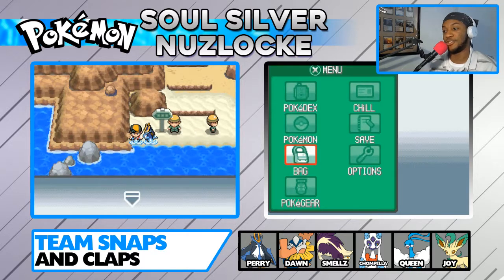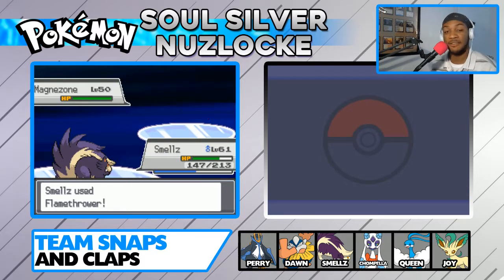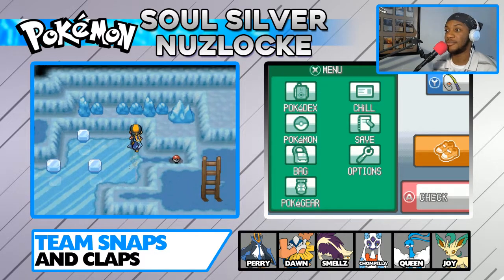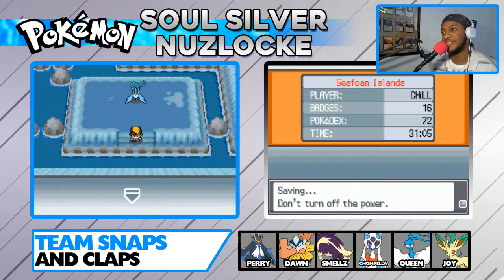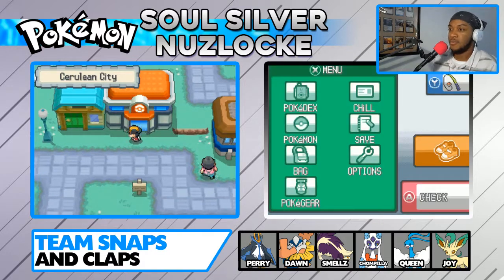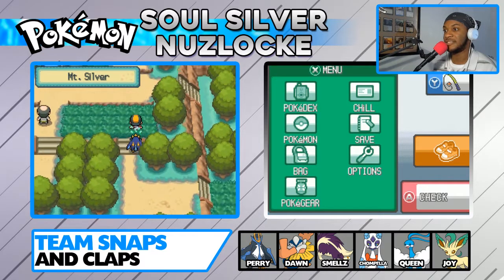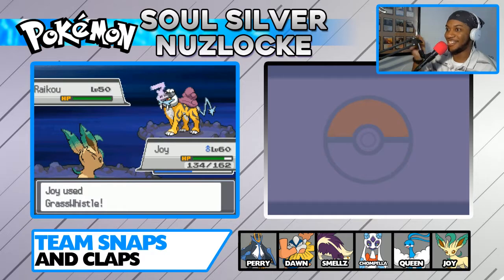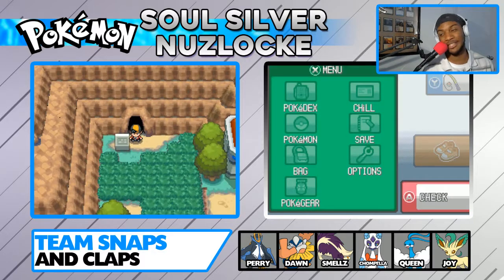Pokemon Soul Silver Nuzlocke - The Legendary Birds | EP 50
You thought it was over? We still got more of the Pokemon Soul Silver Randomized Nuzlocke run ahead of us! We've made our way through Johto and gotten all of its eight badges. Now it's time to return to Kanto and dominate the eight Gyms there as well! Team Snaps and Claps makes its glorious return to its origins in the second half of this grand adventure!